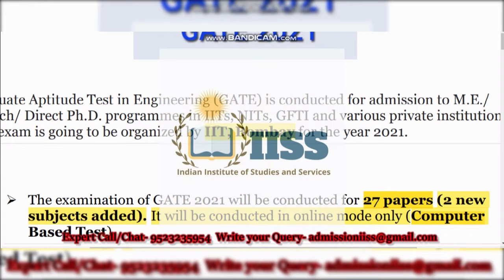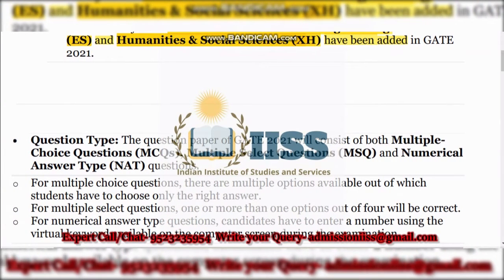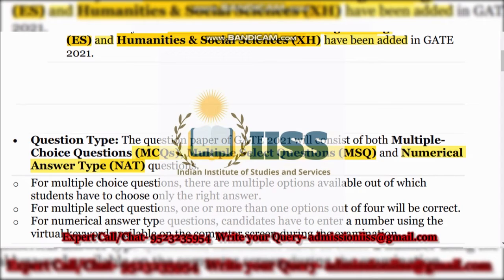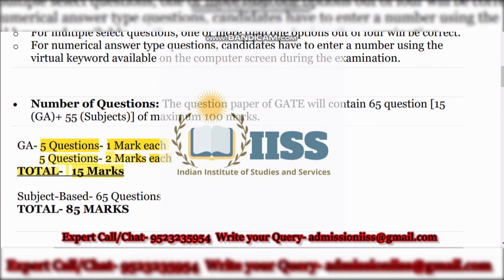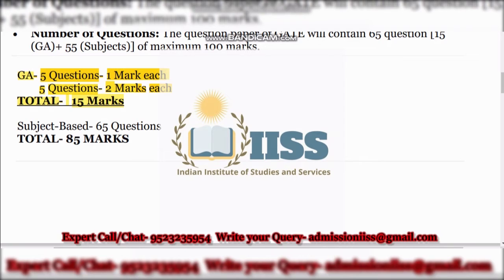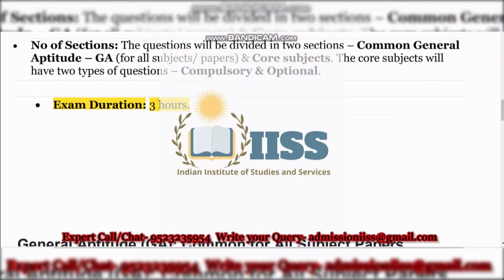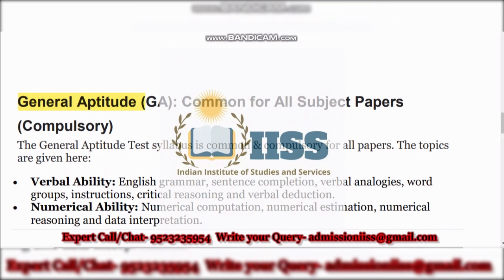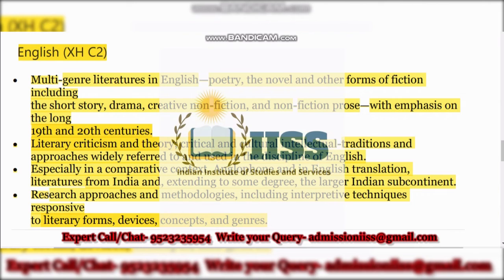GATE-2021 New Subjects, Syllabus & Exam Patterns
GATE-2021 New Subjects, Syllabus & Exam Patterns SOCIAL SCIENCES, ENVIRONMENTAL STUDIES, GENERAL REASONING
NEXT- GATE in English
Counselling by Experts- 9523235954 (Call/WhatsApp)